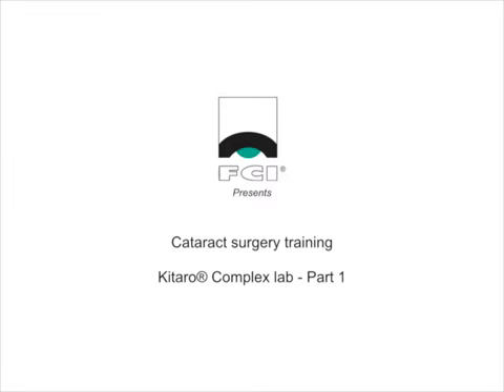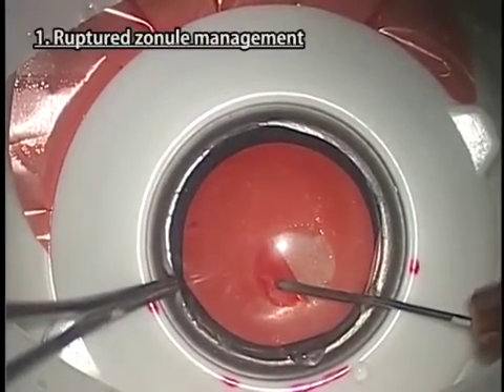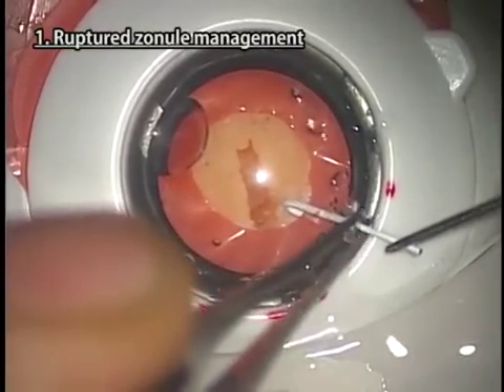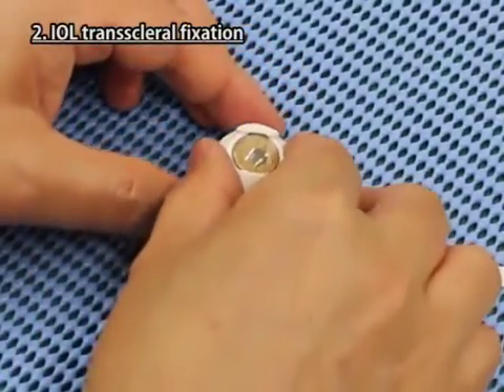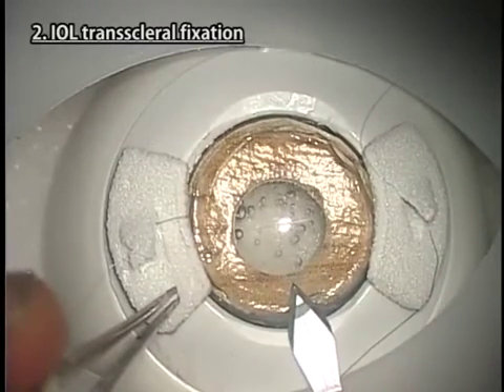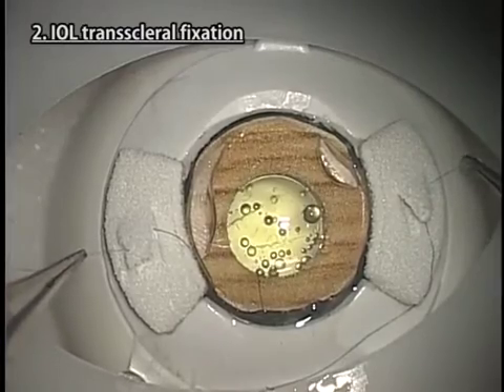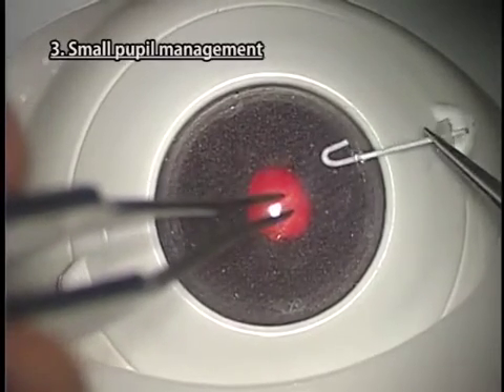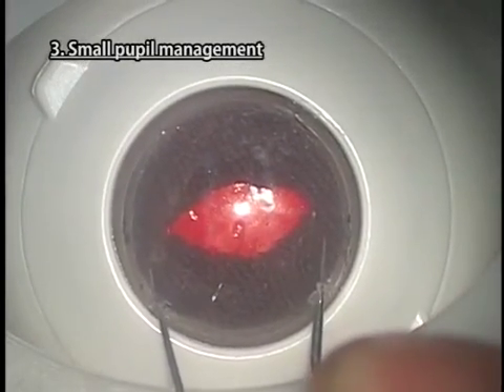Kitaro Kit Complex Lab | Outil d'entraînement - partie 1 | Cataracte | FCI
Le Kitaro® Complex Lab permet de s’entraîner à la gestion de complications per-opératoires, plus longues à réaliser :
00:13 Rupture zonulaire
02:56 Fixation transsclérale LIO
06:18 Dilatation de la pupille - myosis